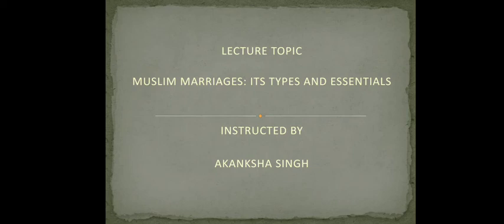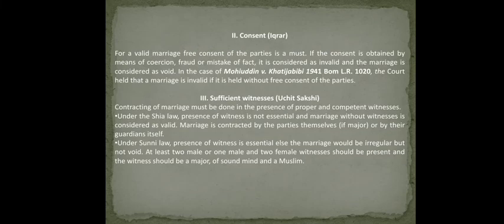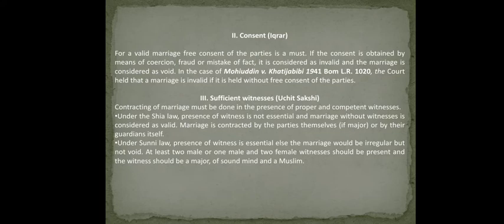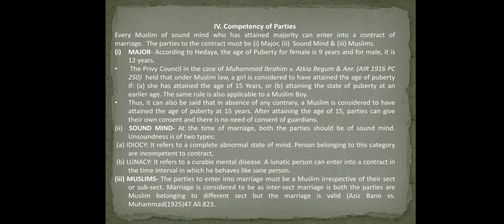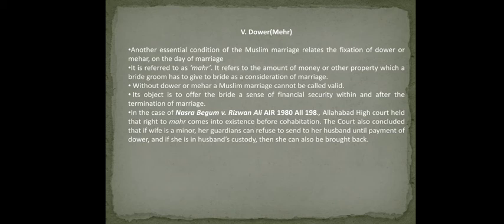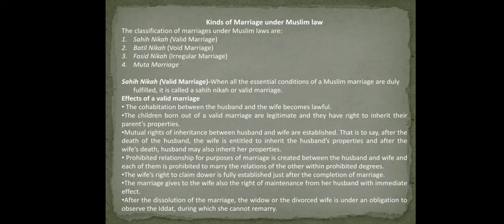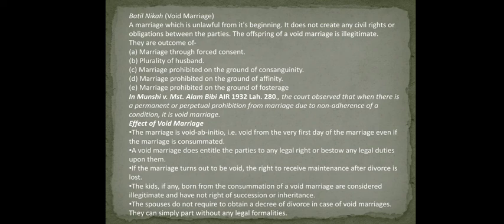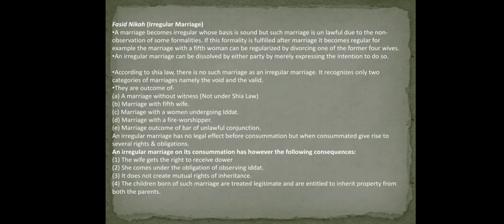Muslim Law Lecture 6: Types & Essentials of Nikaah or Muslim Marriage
In this video we will we discussing the Types and Essentials of Muslim marriage or Nikaah in details.